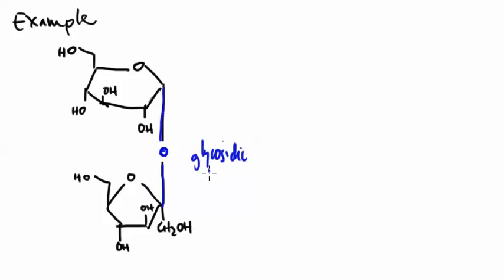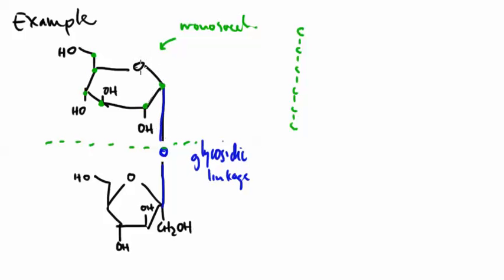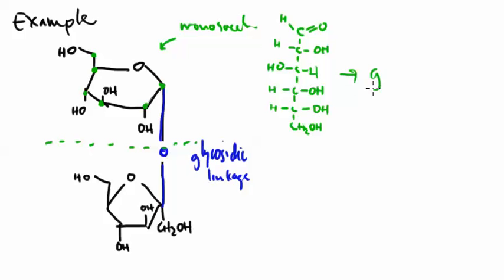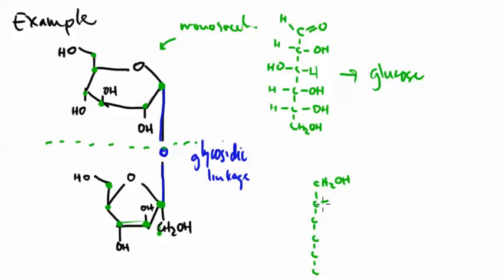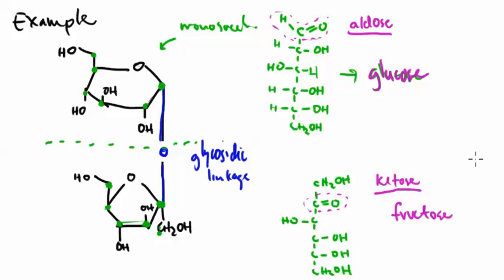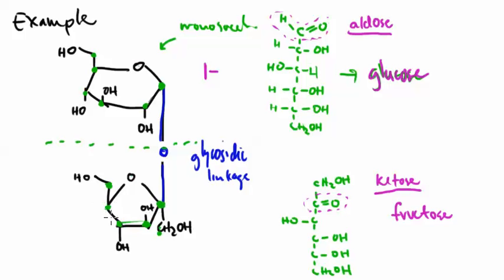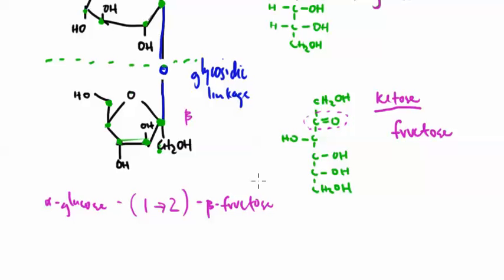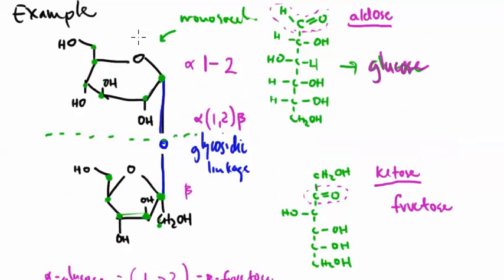Carbohydrate 34: Disaccharide Example 1